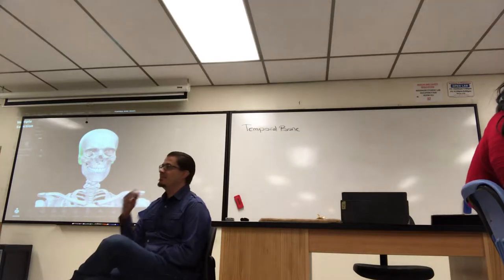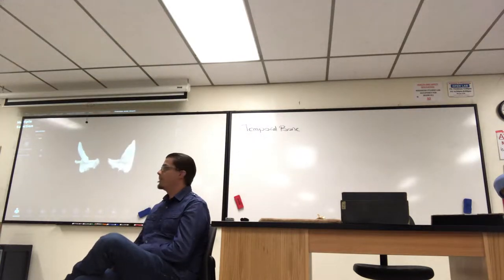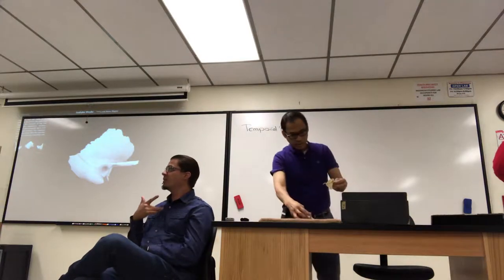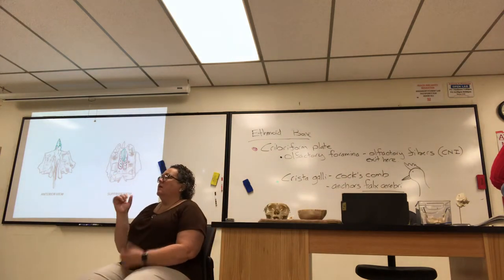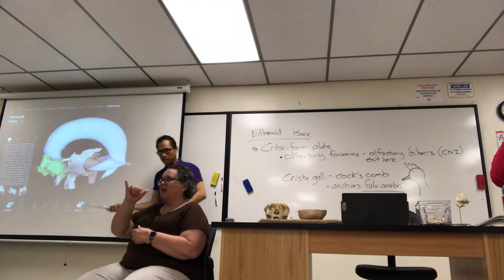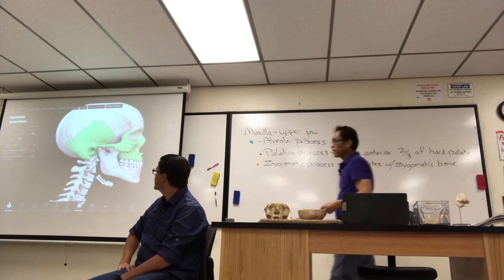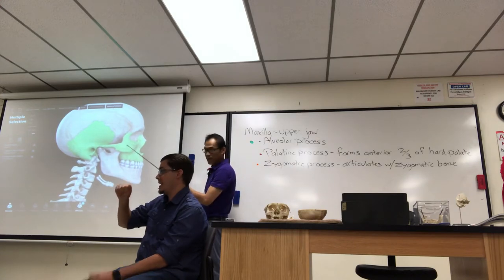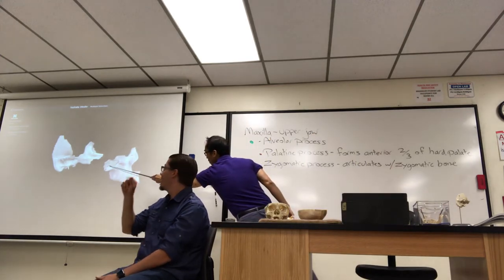SP19 BIOL430 Lecture 32